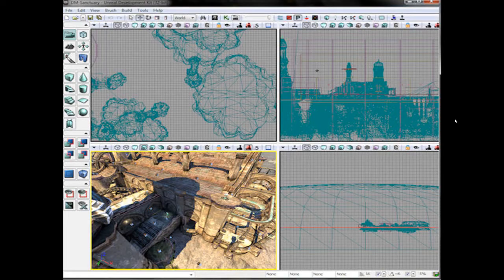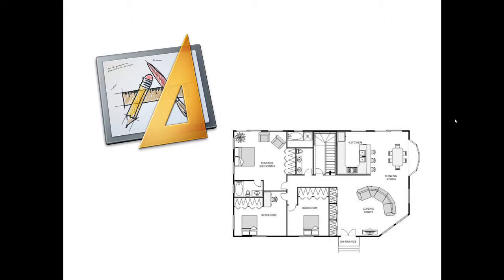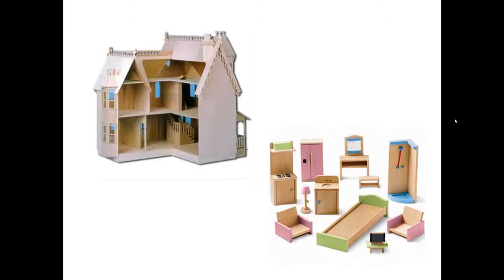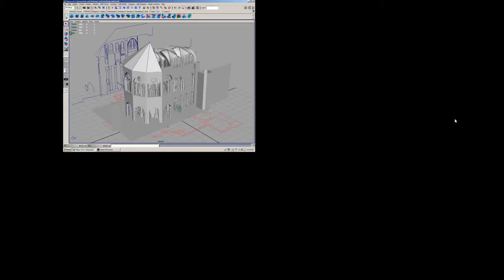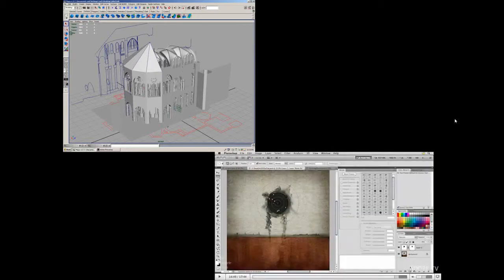AlbertsGamePresentation aka the PB&J video